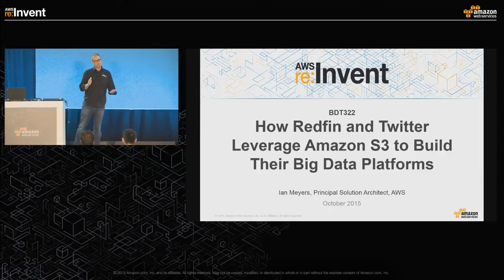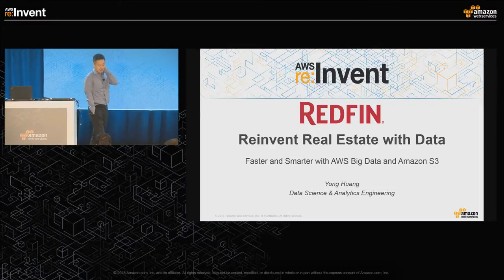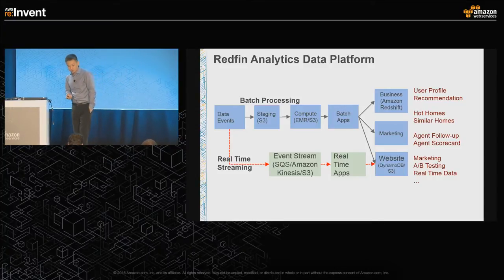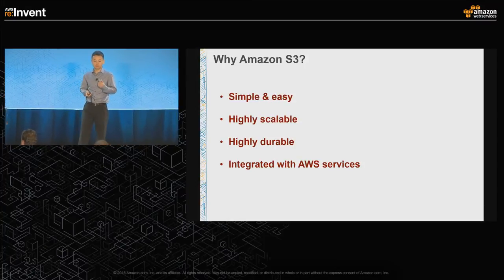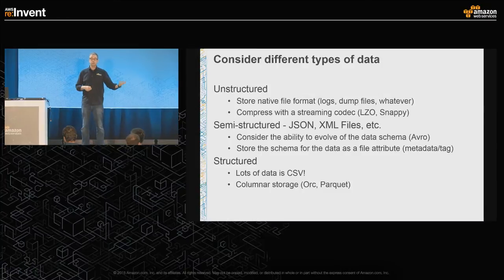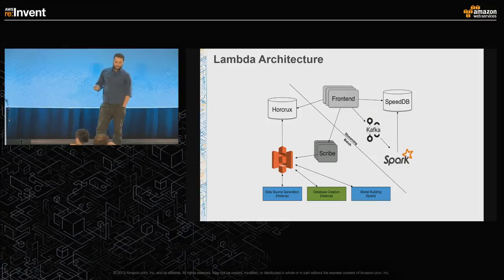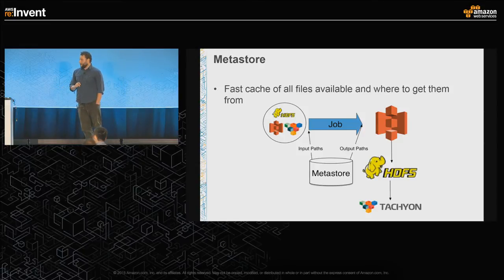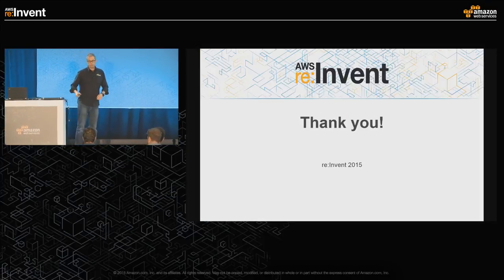AWS re:Invent 2015 | (BDT322) How Redfin & Twitter Leverage Amazon S3 For Big Data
Analyzing large data sets requires significant compute and storage capacity that can vary in size based on the amount of input data and the analysis required. This characteristic of big data workloads is ideally suited to the pay-as-you-go cloud model, where applications can easily scale up and down based on demand. Learn how Amazon S3 can help scale your big data platform. Hear from Redfin and Twitter about how they build their big data platforms on AWS and how they use S3 as an integral piece of their big data platforms.